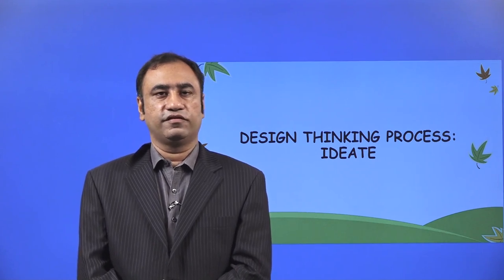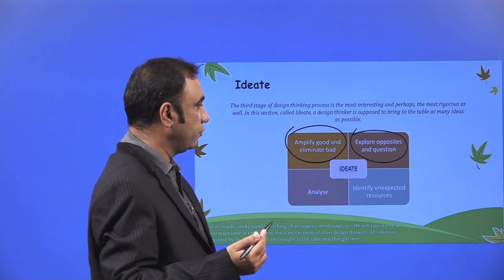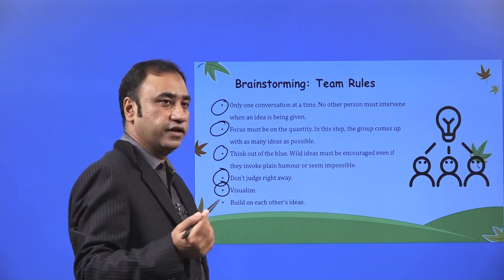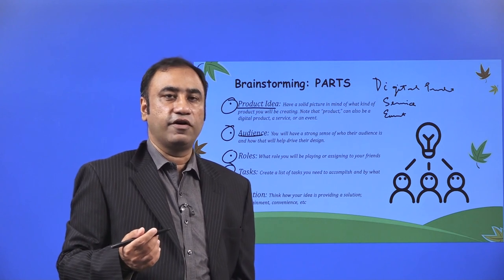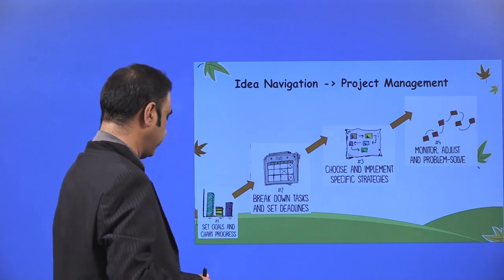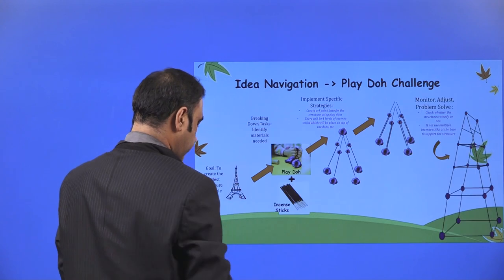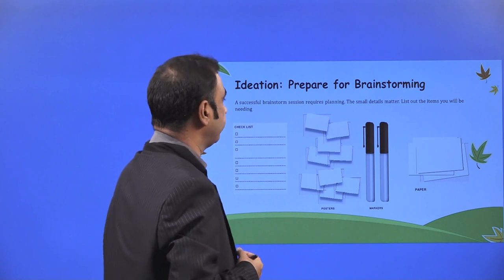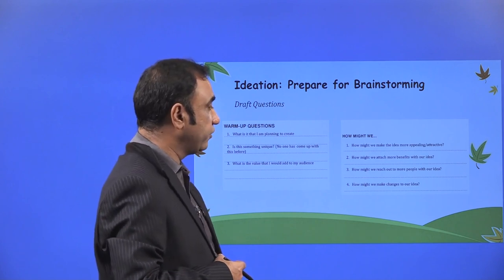Design Thinking for Students & Innovators | Part 12 | Ideation